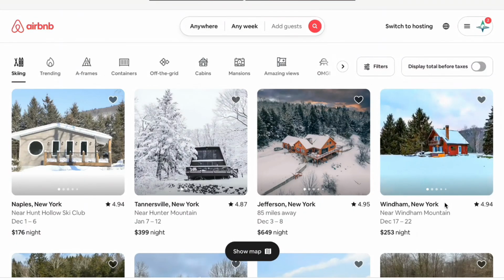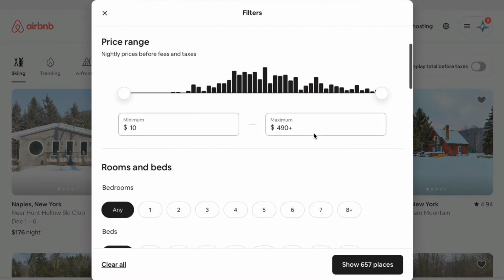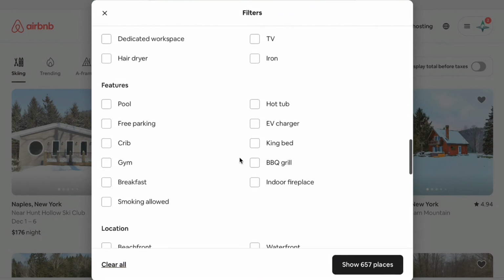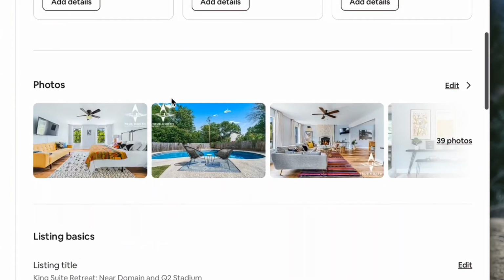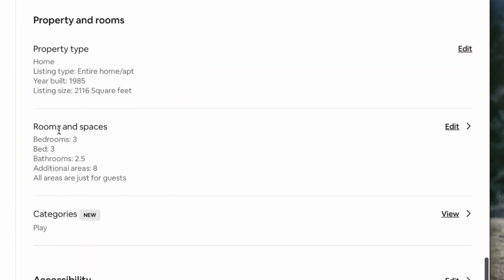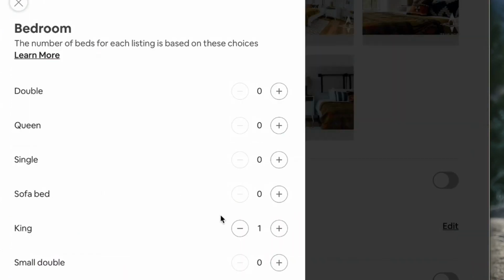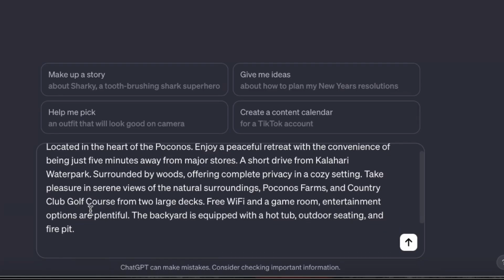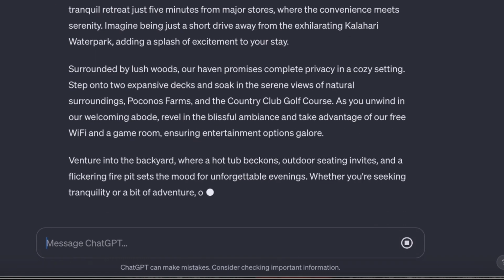Booking Mastery: Elevate Your Airbnb Game Now!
Hey, The Tatted Investor fam! 🏡 New Airbnb host? Watch out for these essential tips that can skyrocket your bookings! In this video, I share key insights to enhance your Airbnb experience and attract more guests. Follow these tips for increased reservations and host success! Let's elevate our Airbnb game and maximize those bookings together! See you in the video! 🚀📈